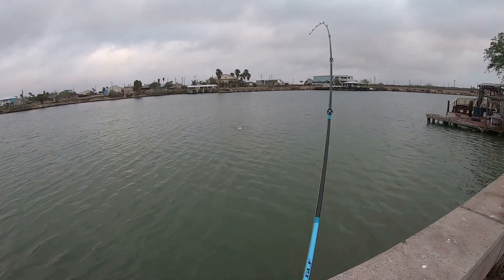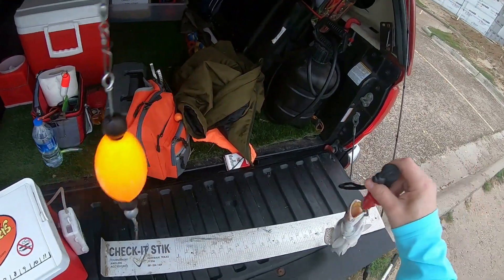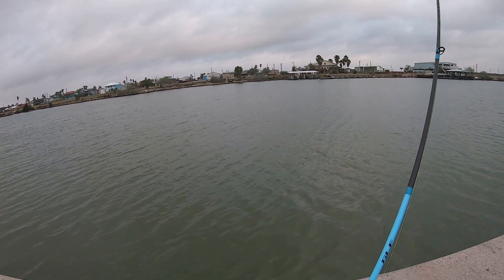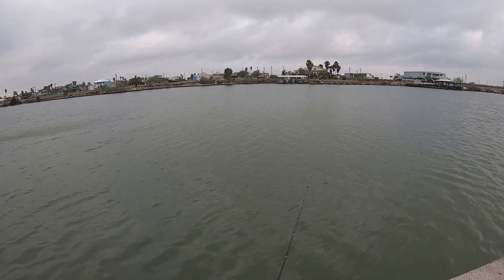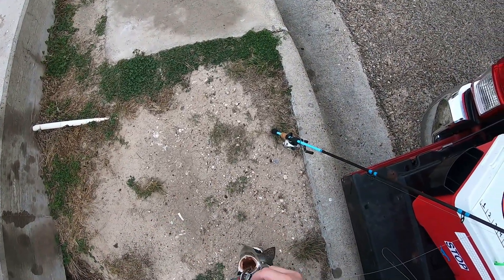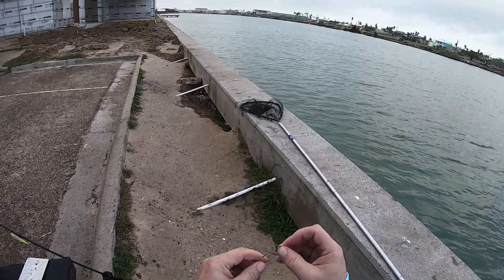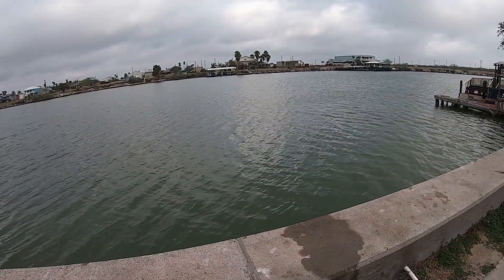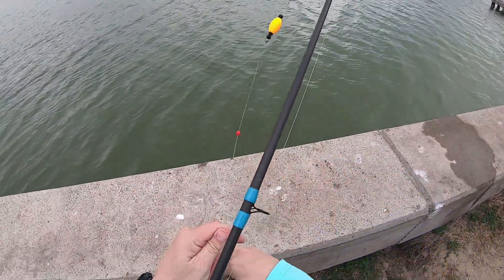Port Mansfield early morning trip!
There is something a little off about this video!